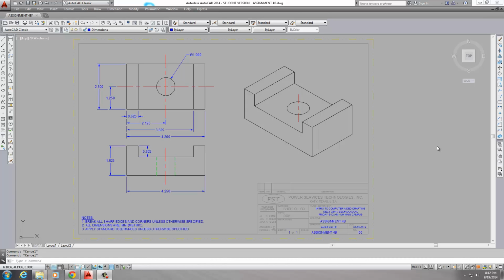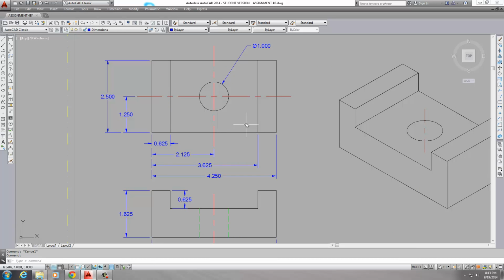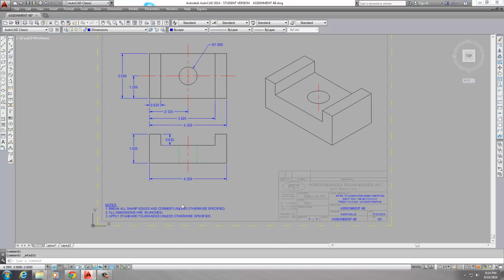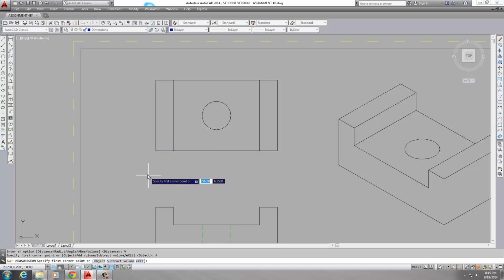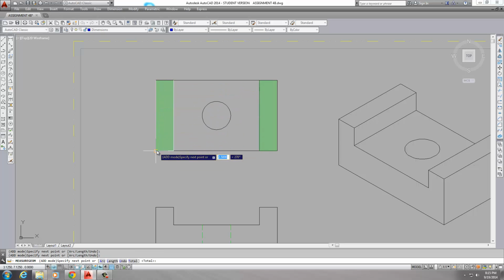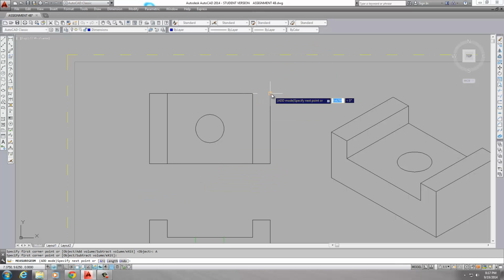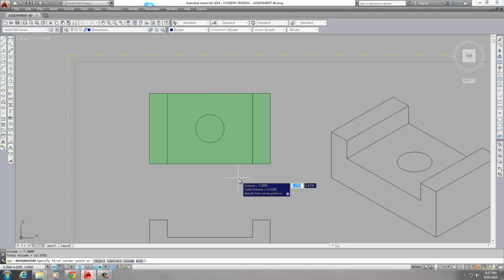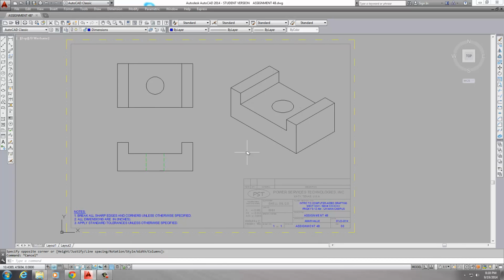Assignment4B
Volume using MeasureGEOM command